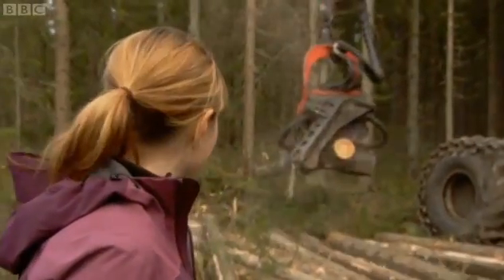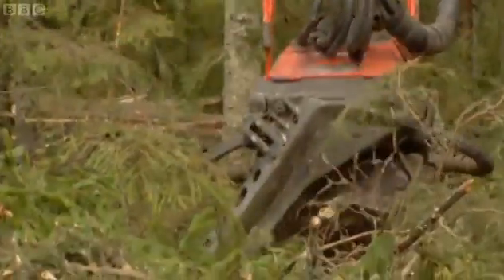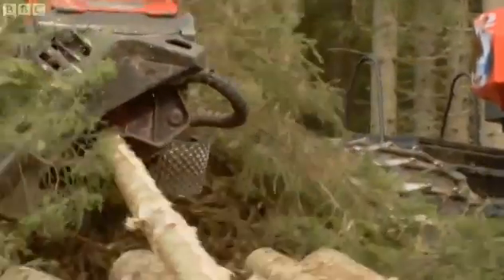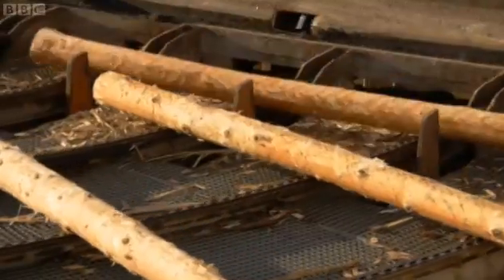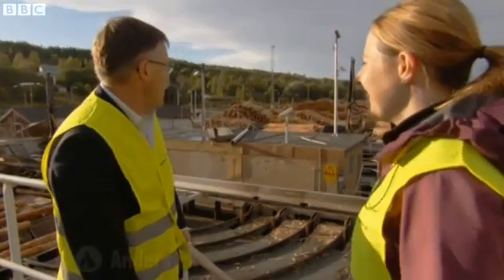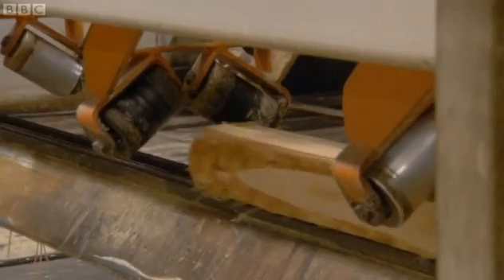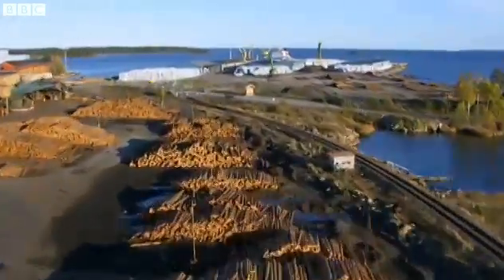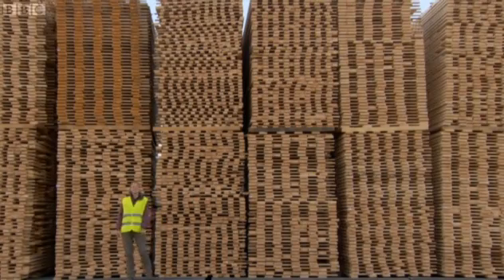BBC Coast - Automatic tree cutter in Sweden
Footage from the TV program Coast.

Automatic tree cutter in sustainable forrest.